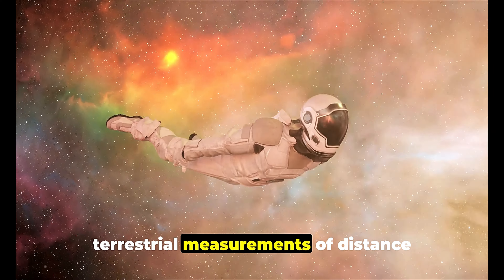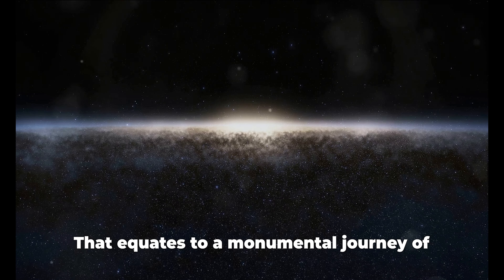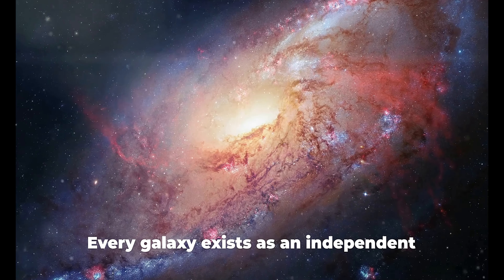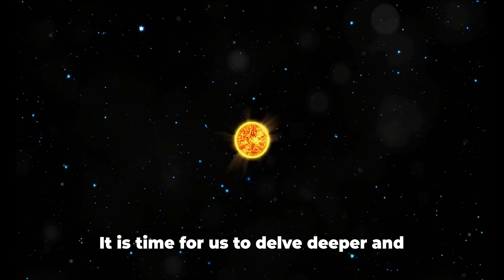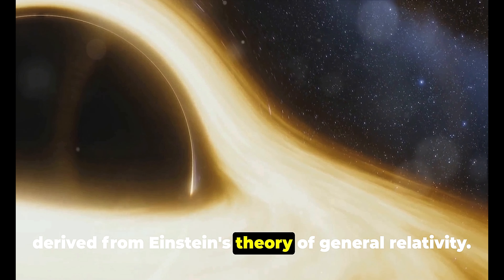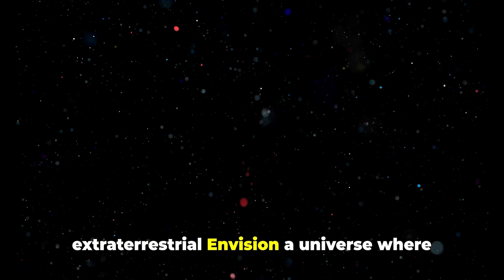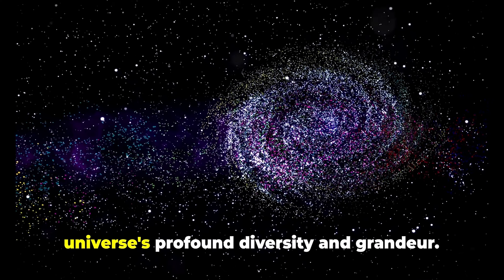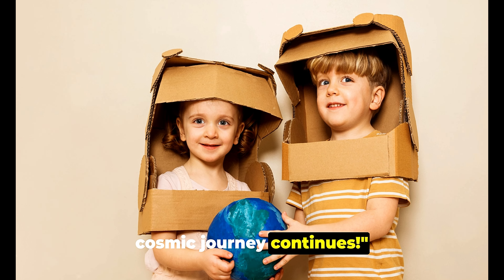How take A Journey Through the Universe